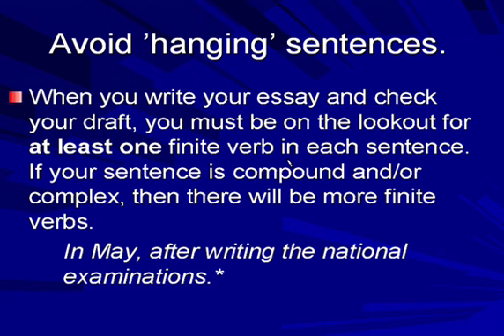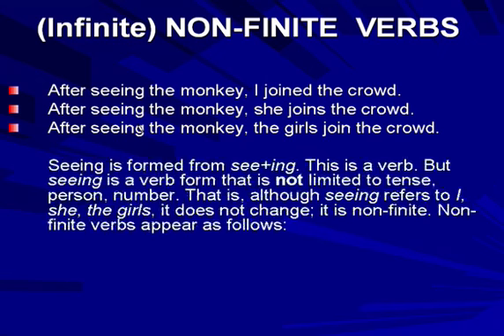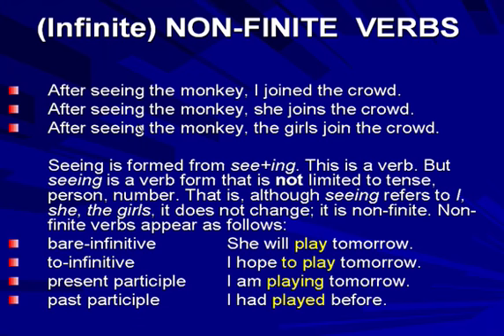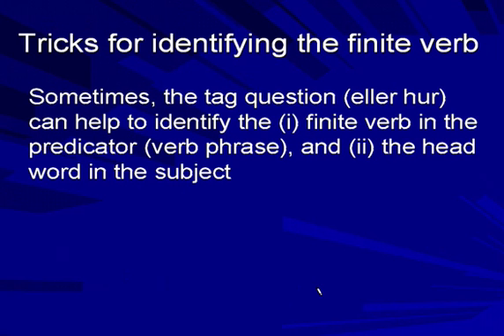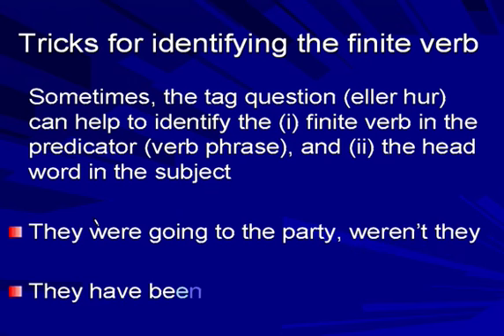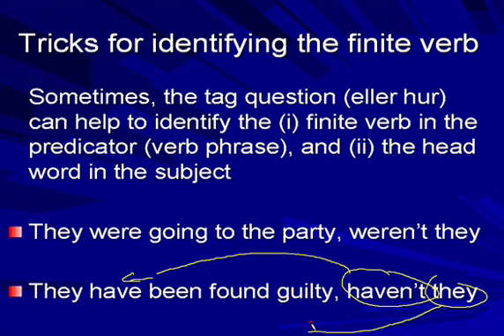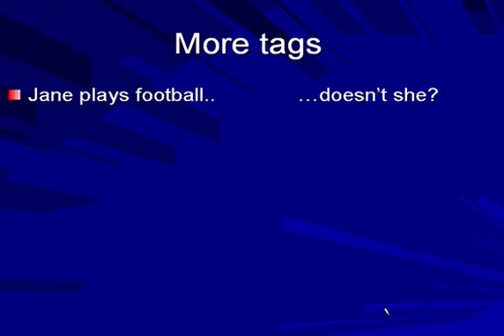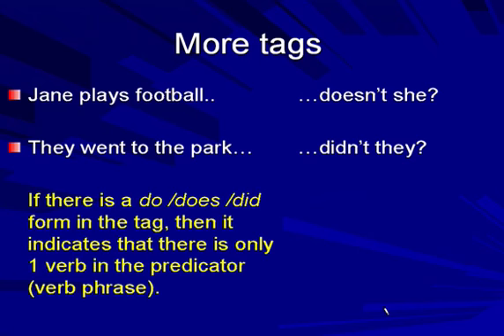Distinguishing the lexical & the auxiiary verb - part 1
A lexical verb does not require an auxiliary (helping) verb, but an auxiliary verb exists only to help a lexical verb. It cannot exist alone.